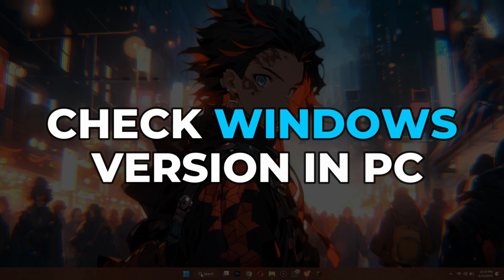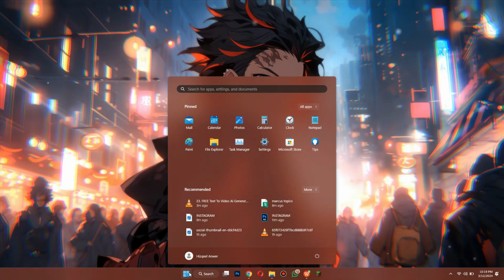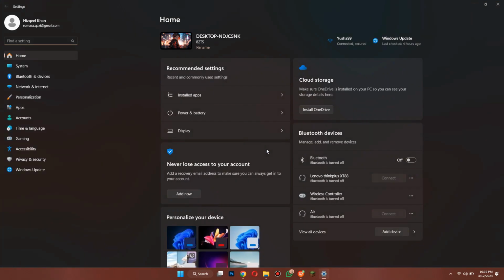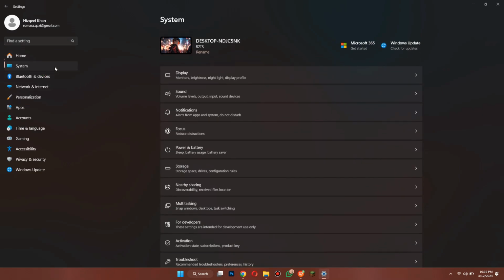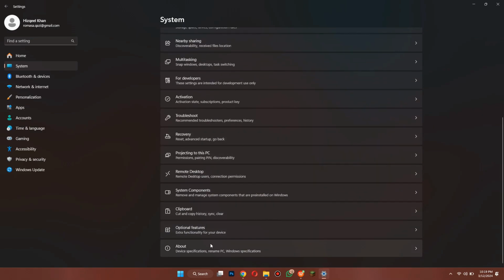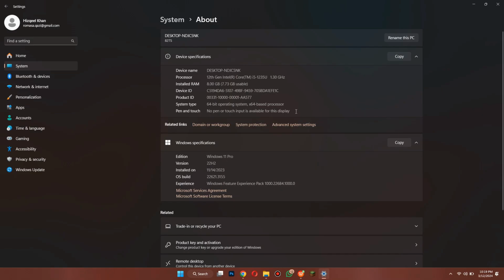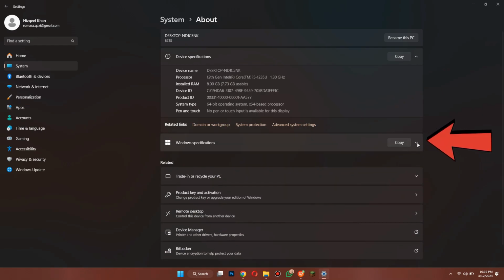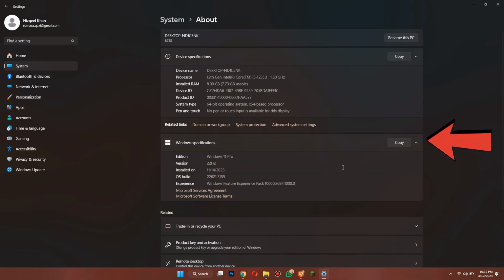How to check windows version in pc/laptop | Check Your Windows Edition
In this quick guide, I'll show you how to check the Windows version on your PC or laptop. Whether you're using Windows 10, Windows 11, or an older version, knowing your operating system edition is essential for troubleshooting and compatibility purposes.